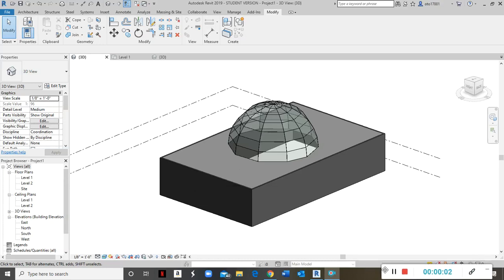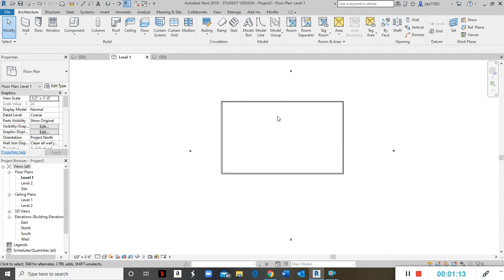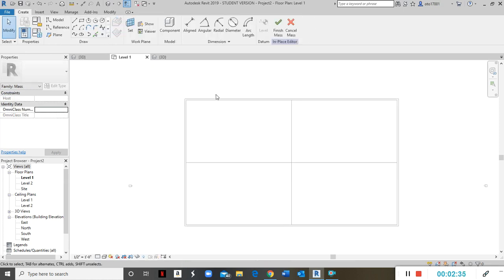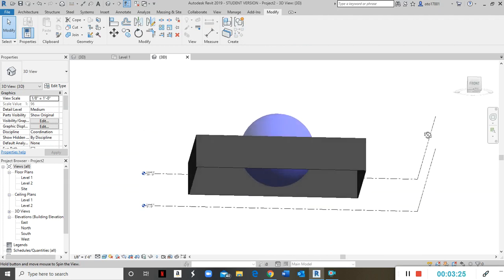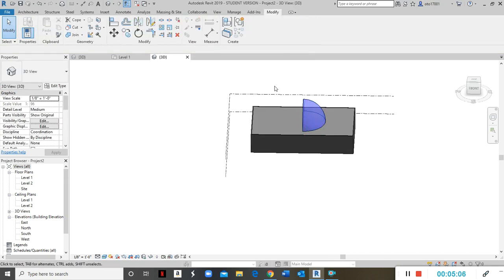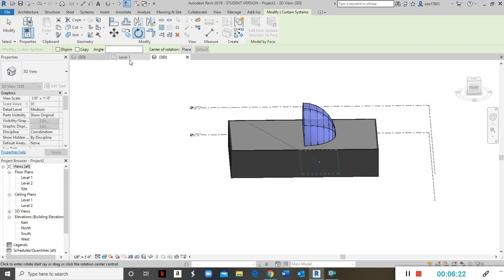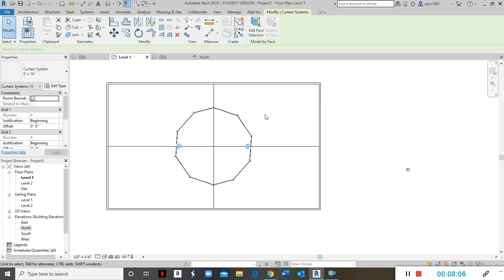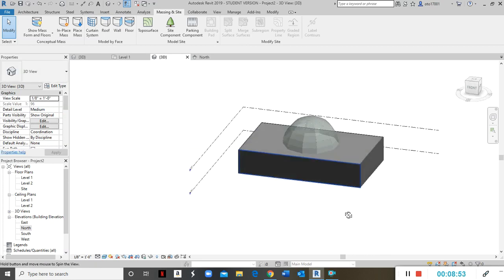How to draw/ make a glass Dome in Revit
Drawing a glass dome in revit.